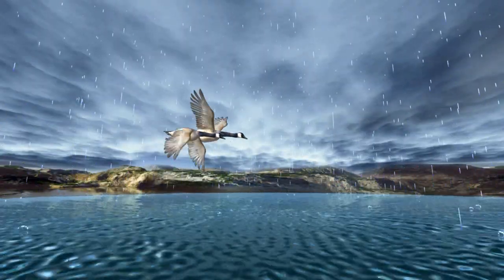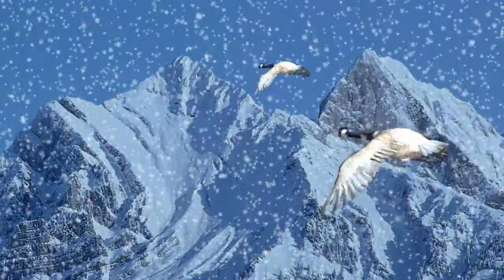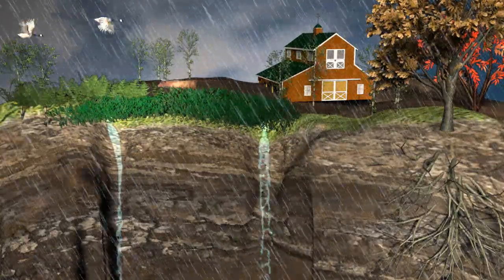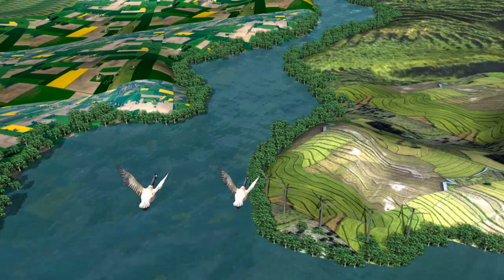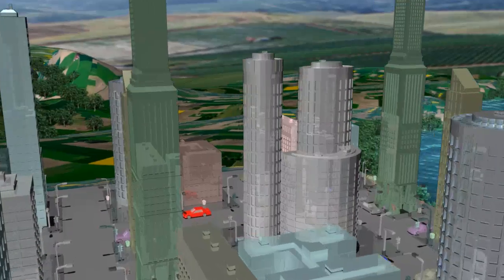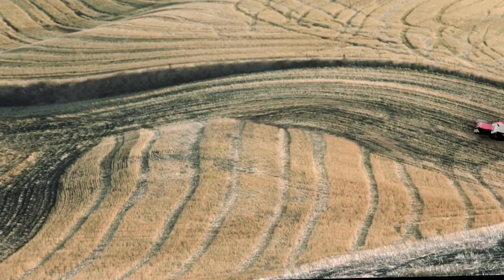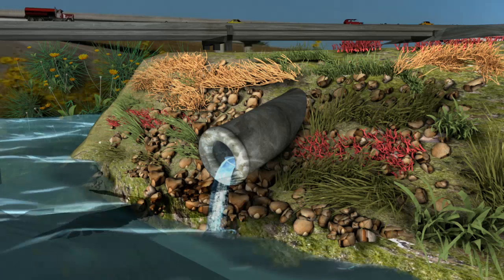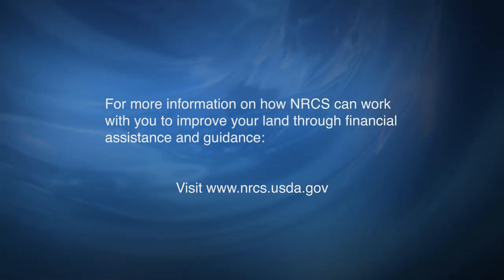The Water Cycle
Through its programs and initiatives, NRCS helps private landowners practice conservation, resulting in healthy ecosystems and clean water.